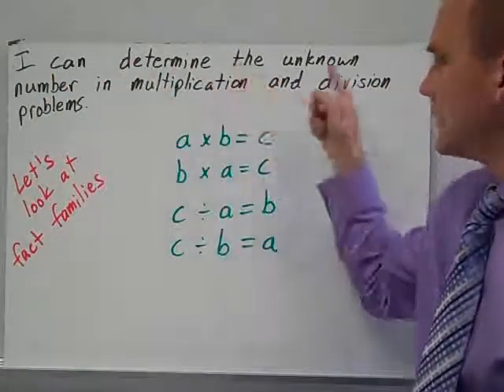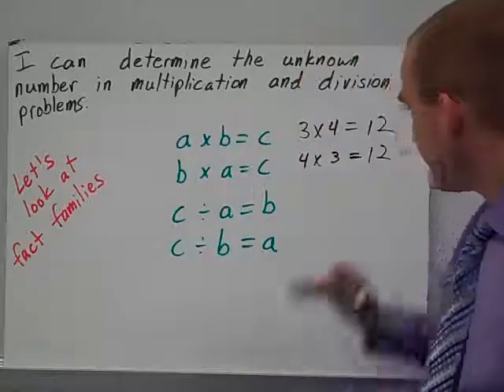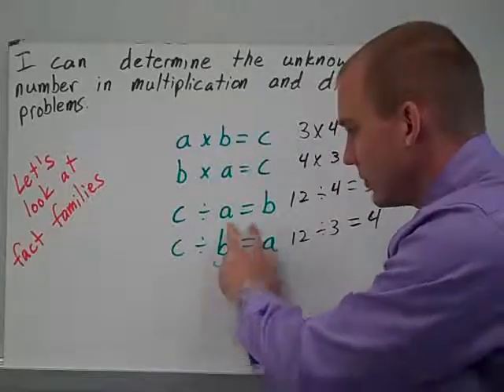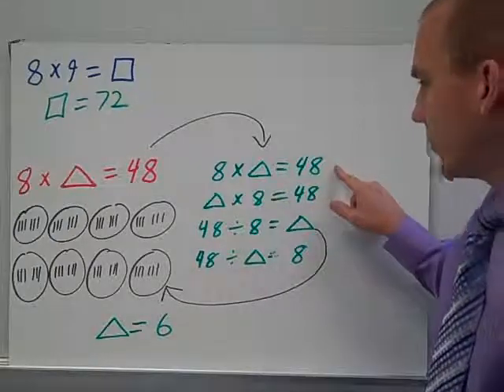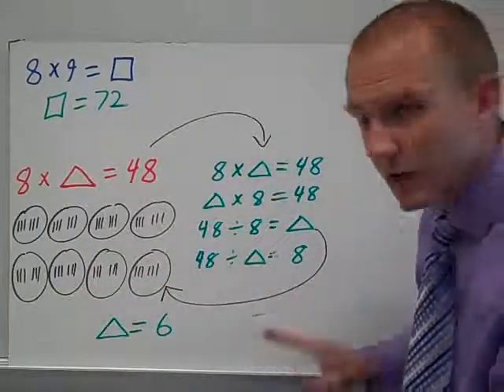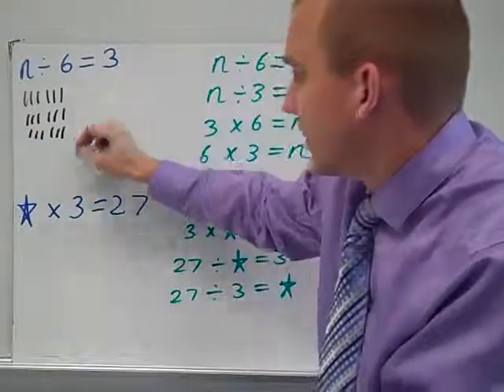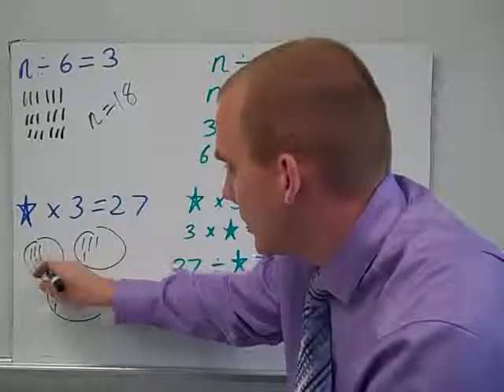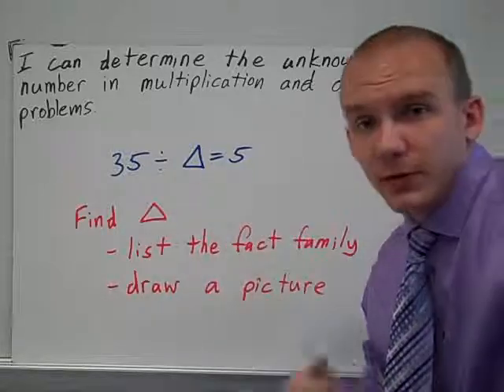3 OA 4 Lesson 1 YouTube